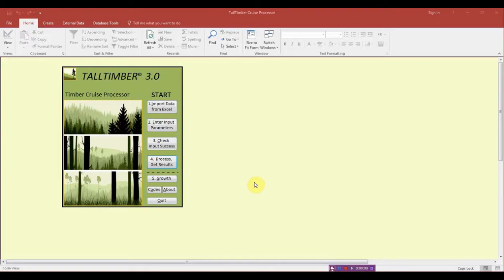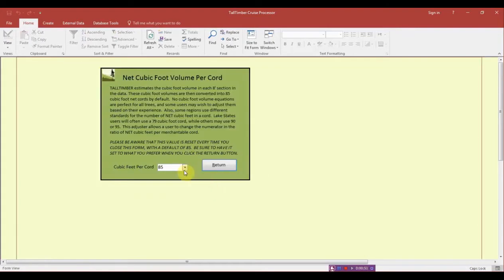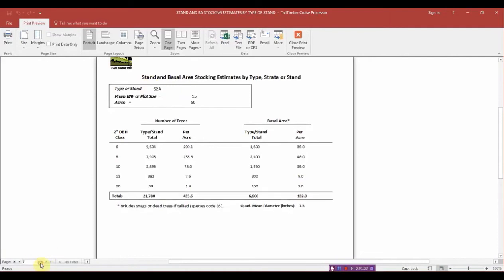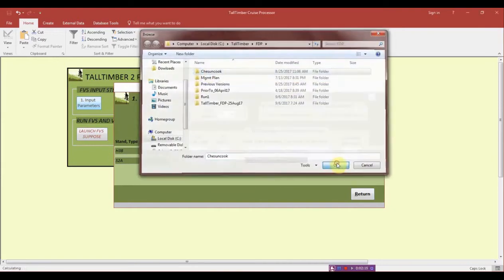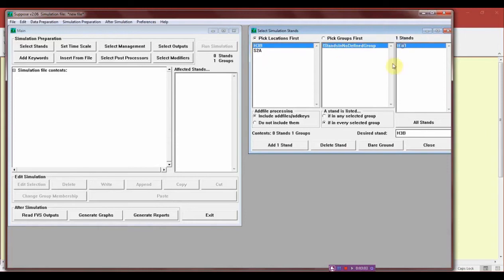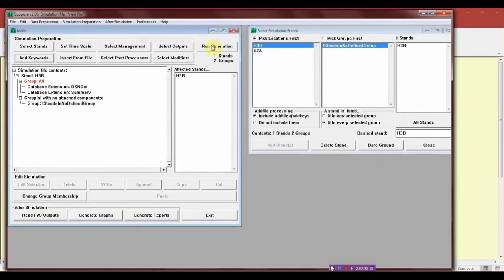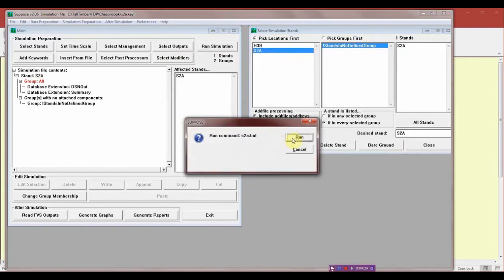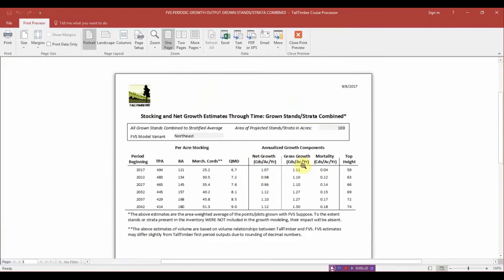Video #13: 5-Minute Challenge!